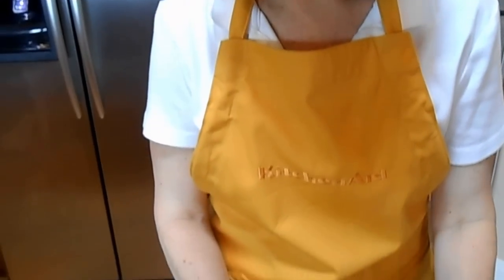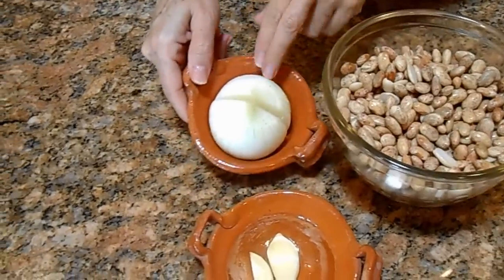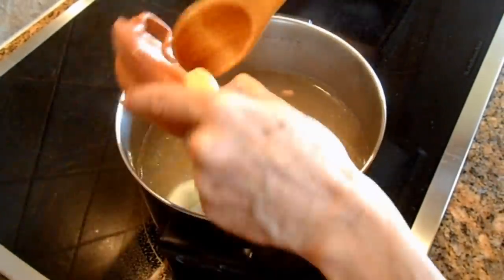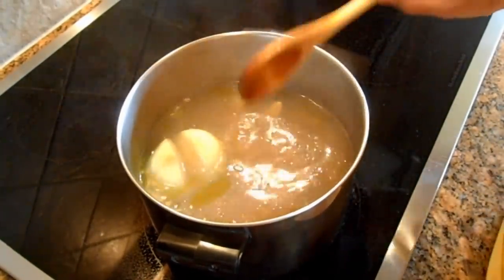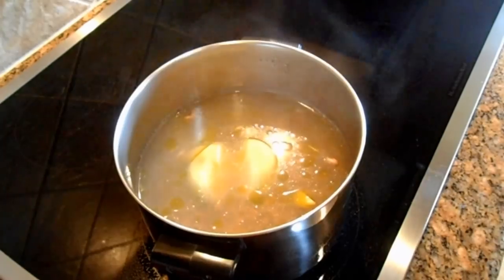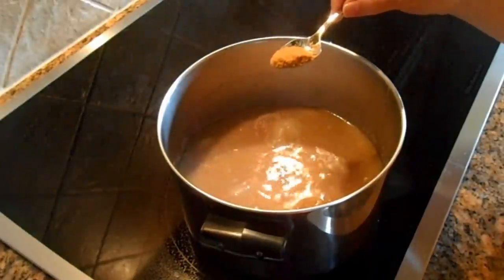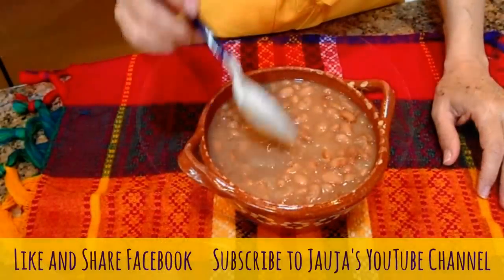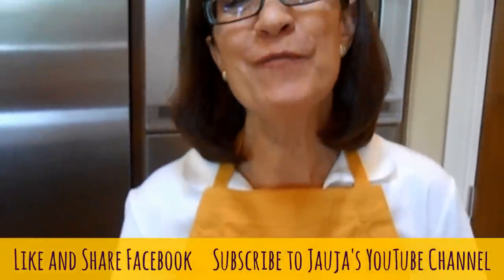Mexican Beans From the Pot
Mexican Beans. A classic recipe from Jauja Cocina Mexicana™ for Beans From the Pot.  Ingredients, step-by-step instructions and tips for perfectly cooked beans made from scratch.  Healthy and full of typical Mexican flavors, beans are indispensable partners of rice and Mexican guisados.  Buen provecho.

INGREDIENTS
½ lb pinto beans soaked and drained, 6-8 cups water, 1 onion, 3 garlic cloves, drizzle oil, 1 tbsp. salt or chicken bouillon, or to taste